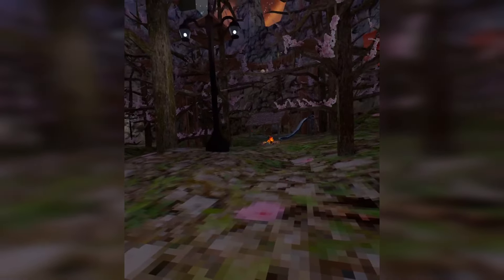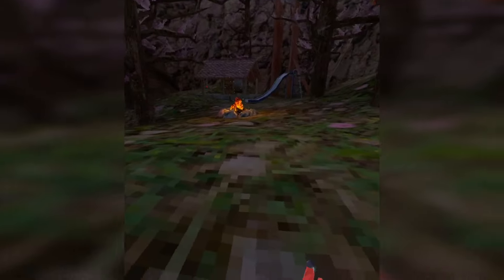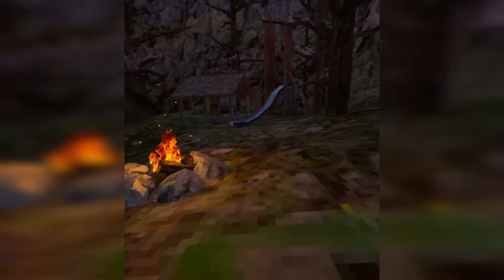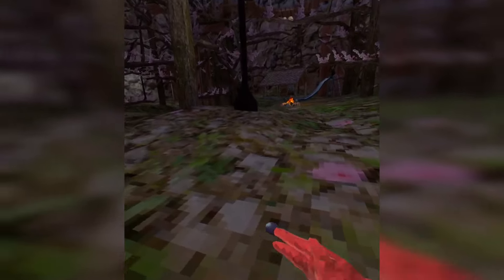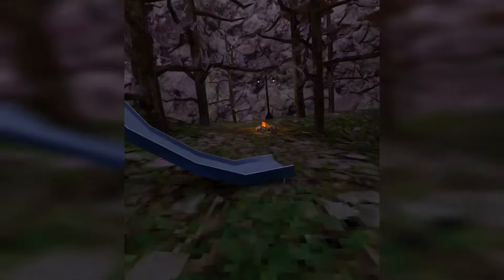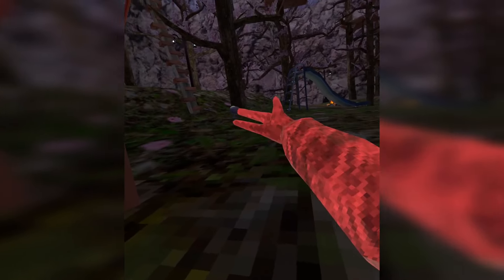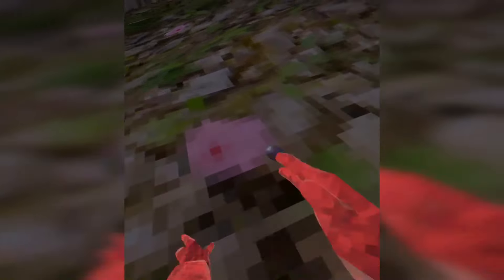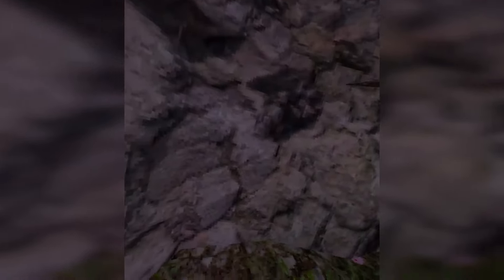How to RUN FAST in Gorilla Tag… (Outdated)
Game settings:
- 72hz

Recording settings:
- Full Rate Capture
- 5 mbps bitrate
- Image Stabilization ( off )

Editing:
- DaVinci Resolve 18
- Pixlr E